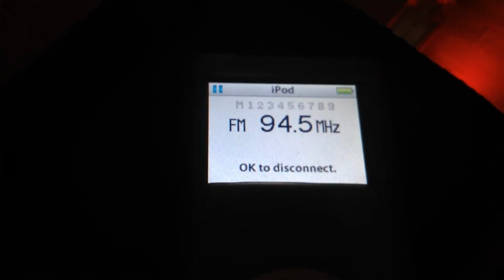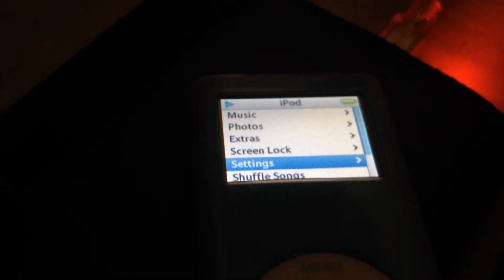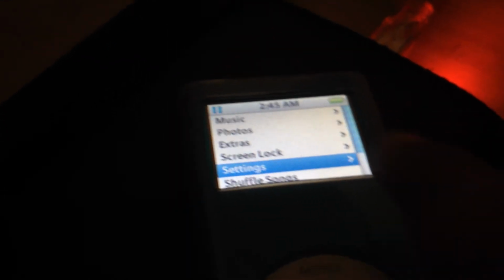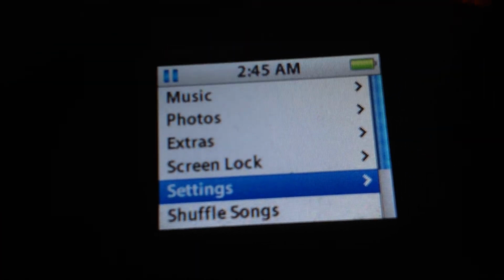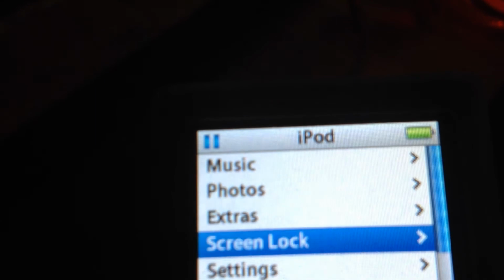Tech video: Got another iPod nano! (2nd generation, silver 2GB)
By the way, I've an upcoming video involving something that YouTube users lmull3 and bbishoppcm both have.